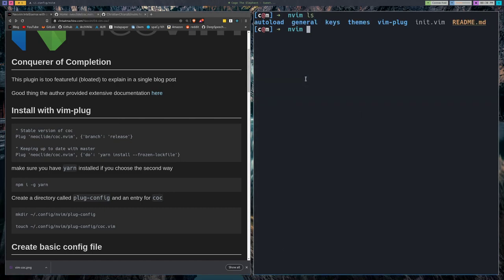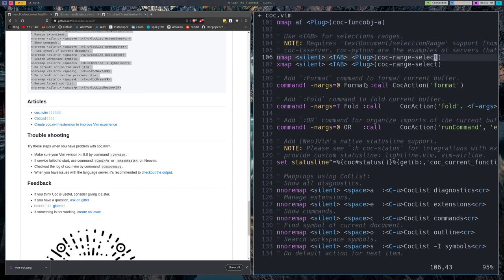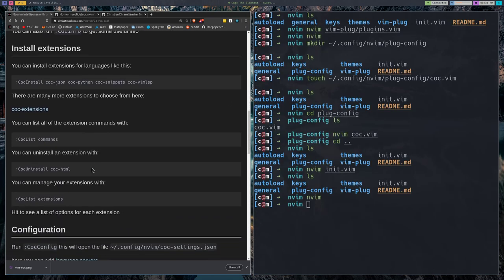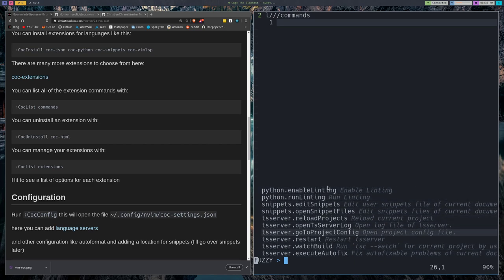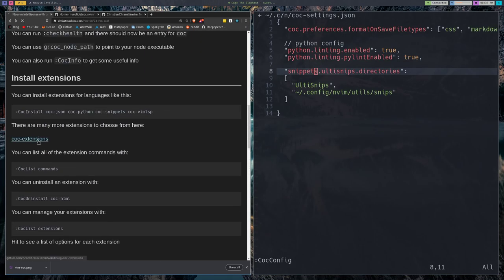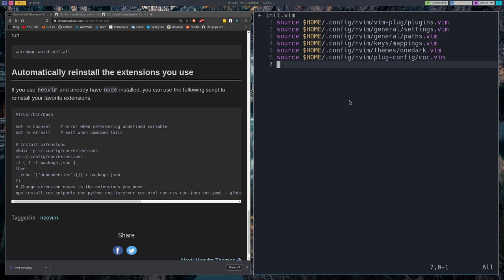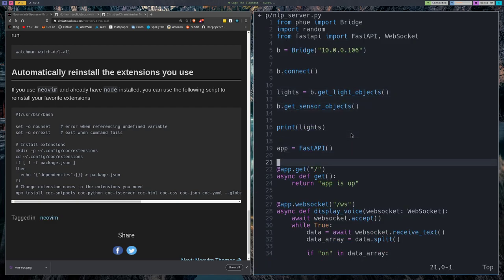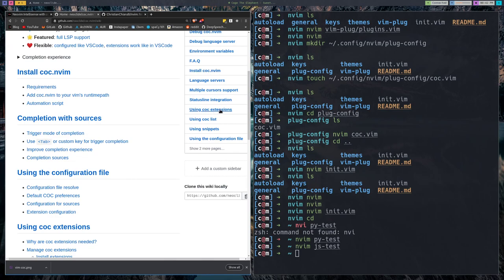Neovim - Setting Up VSCode Intellisense with CoC [LSP]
reuploaded since the broswer test was small in the first upload